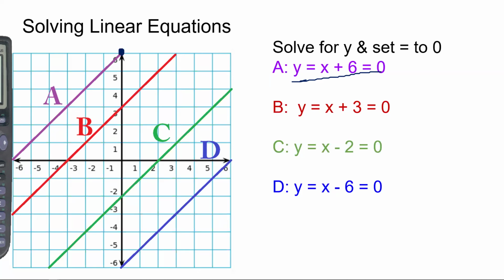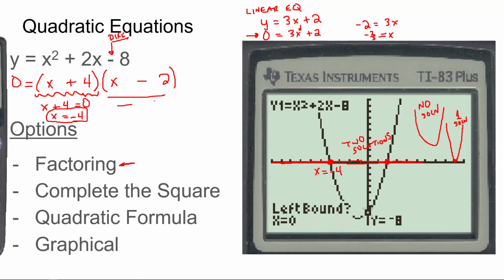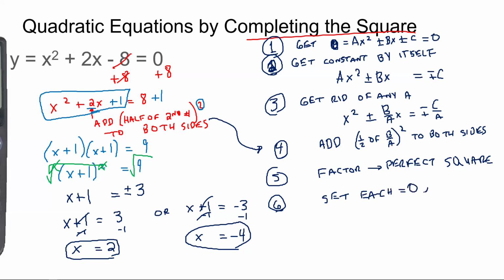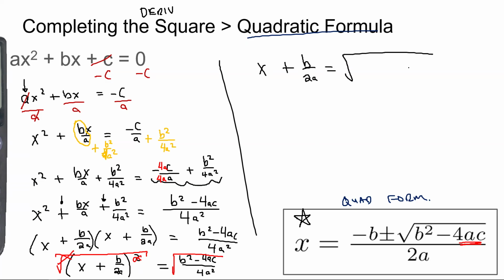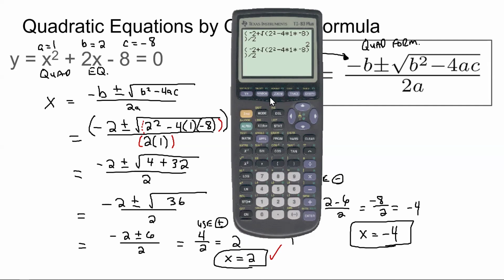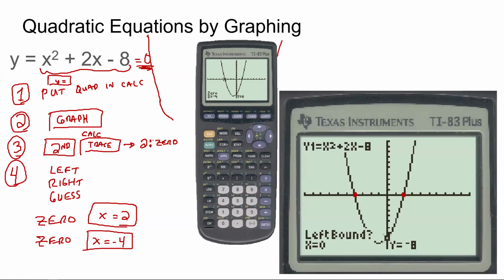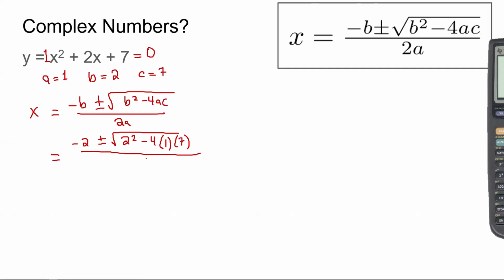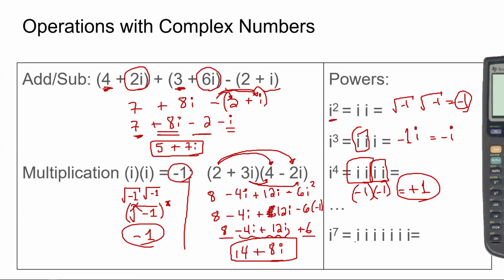Chap2.5 Quadratic Eqs